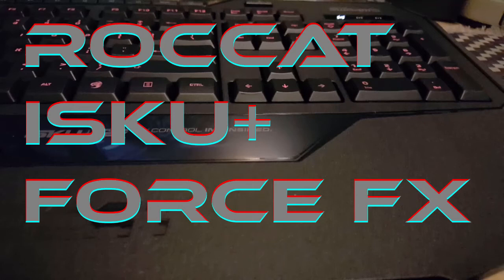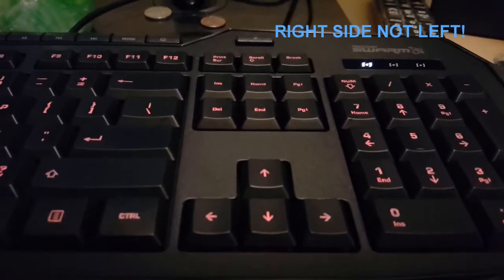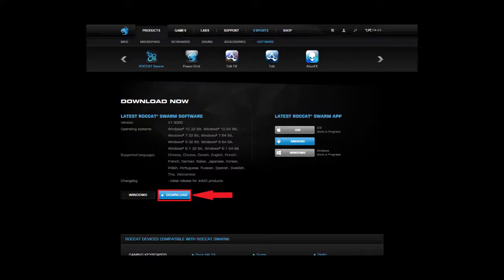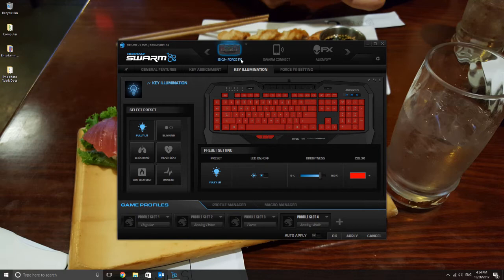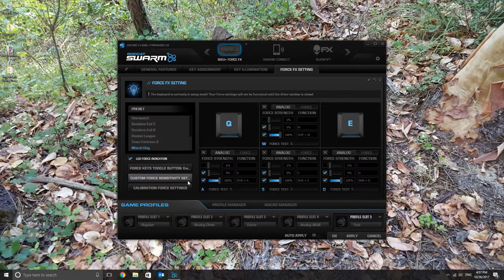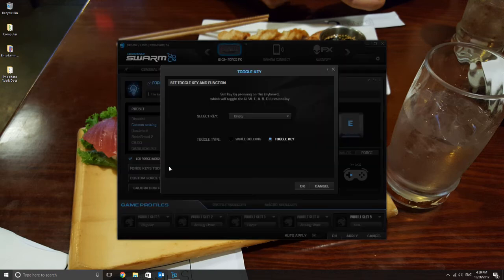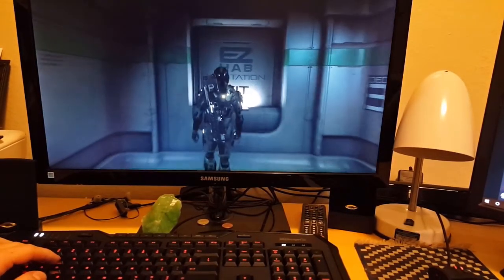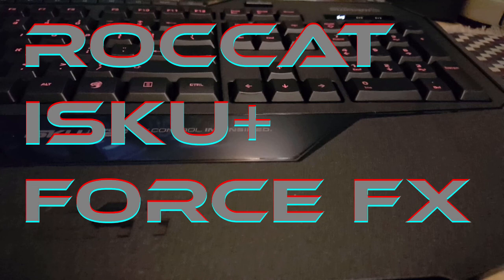Roccat Isku+ Force FX Keyboard Overview / Basic Set Up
A somewhat embarrassing attempt at my first ever review / set up video!  Please leave feedback or questions in the comments section below.